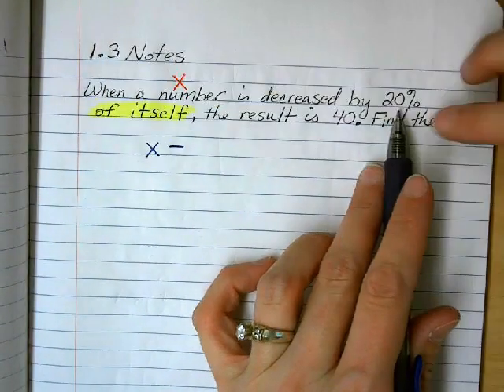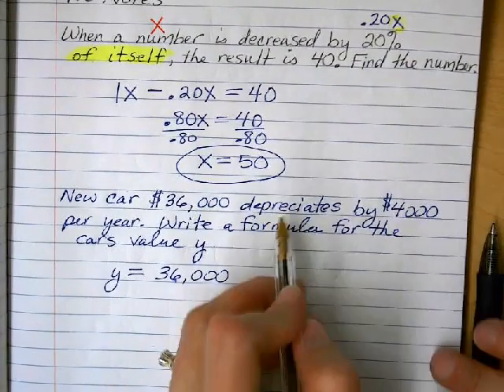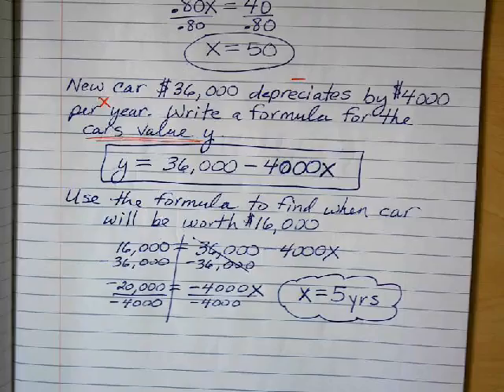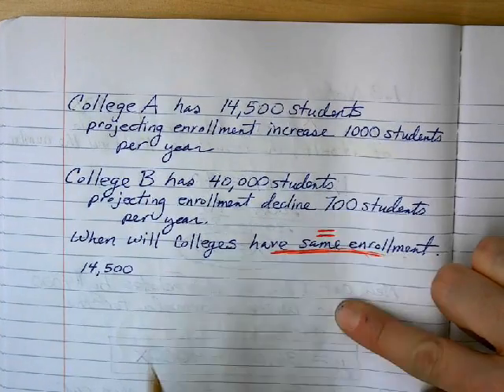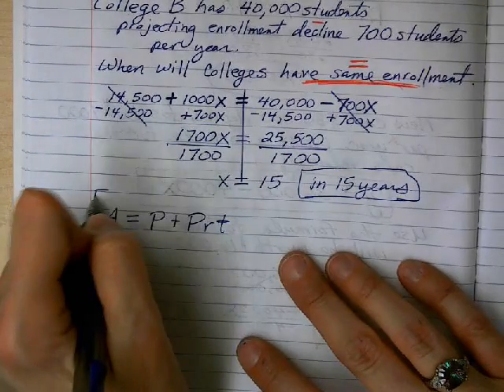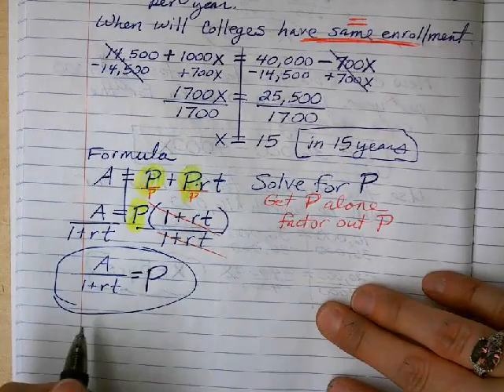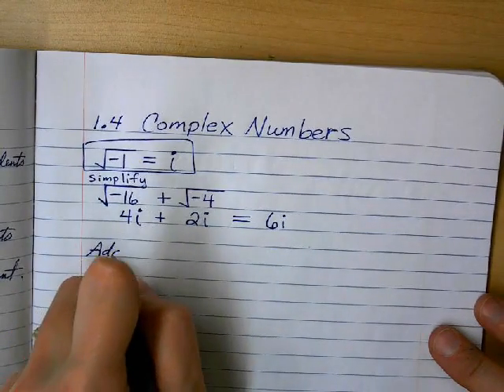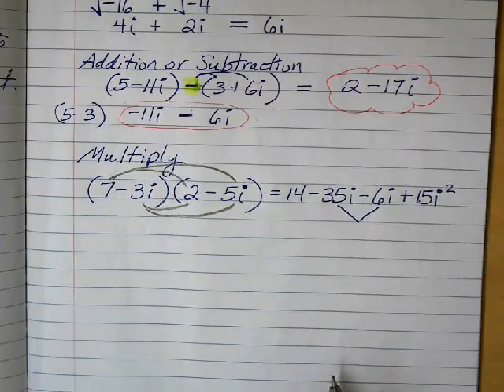College Algebra 1.3-1.4 notes